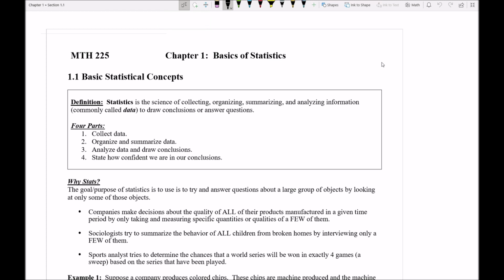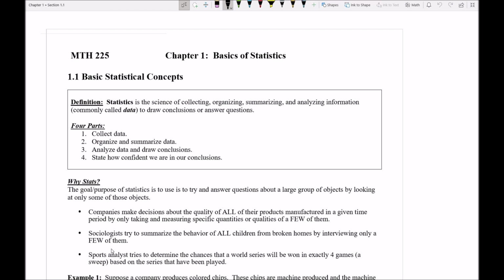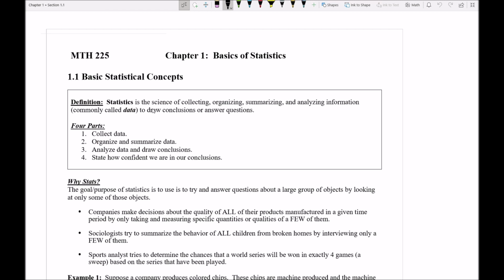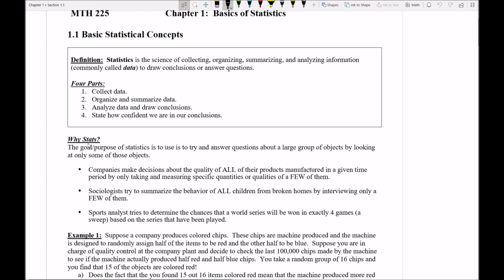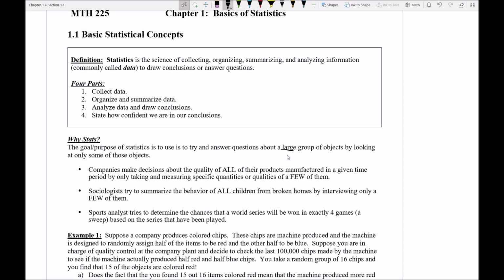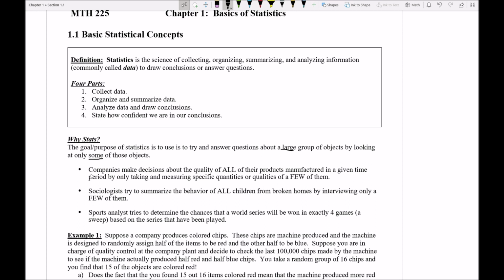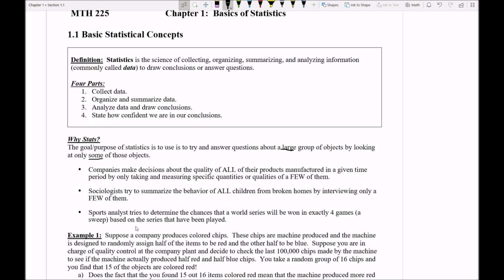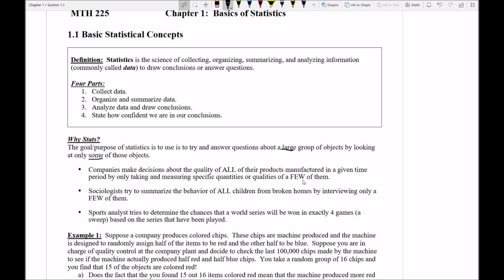1.1 Intro & Definition